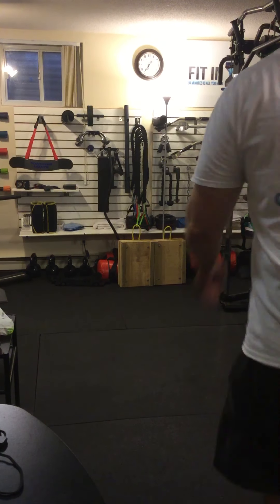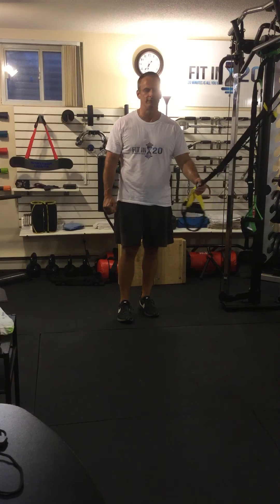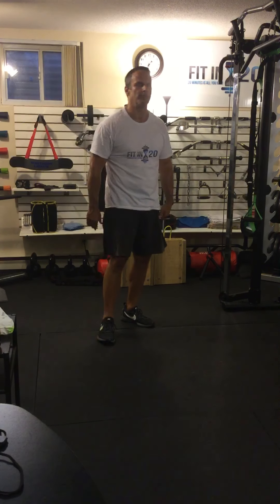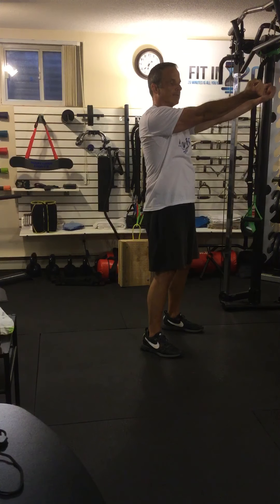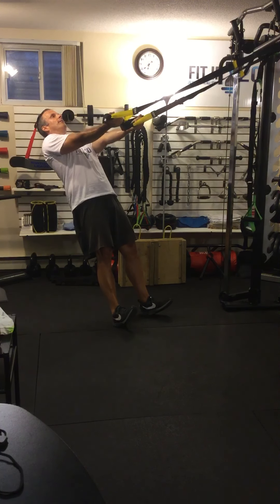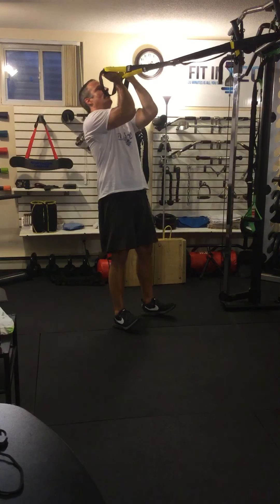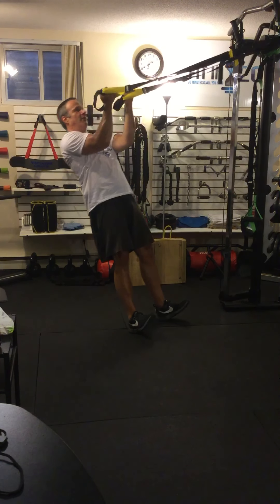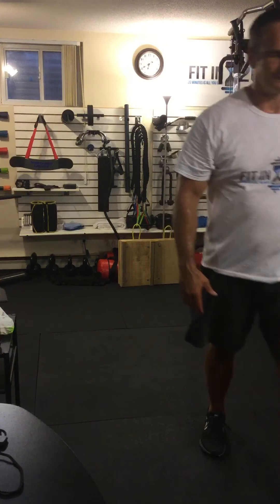TRX Biceps Curl